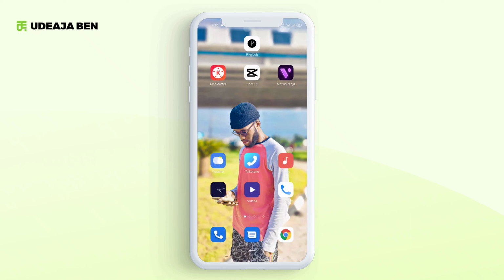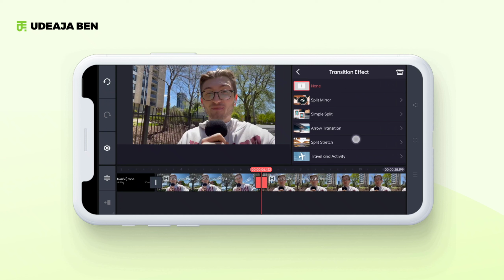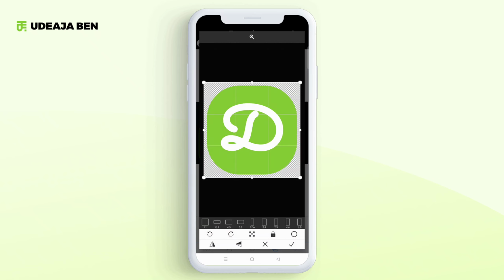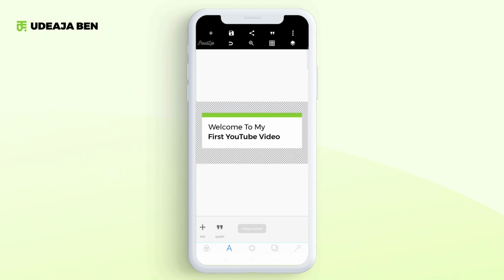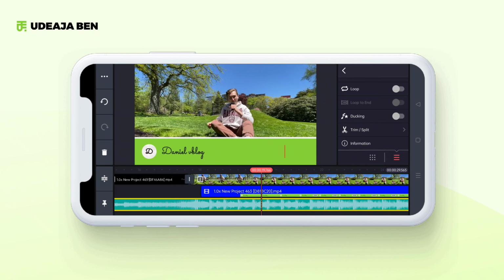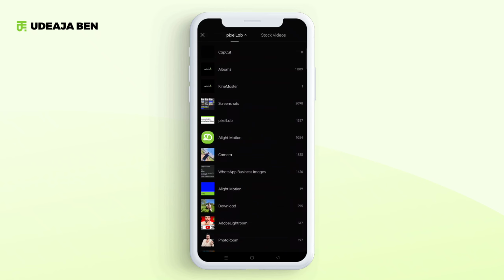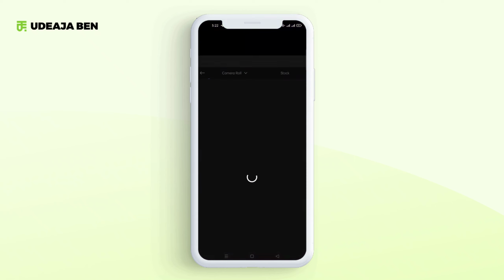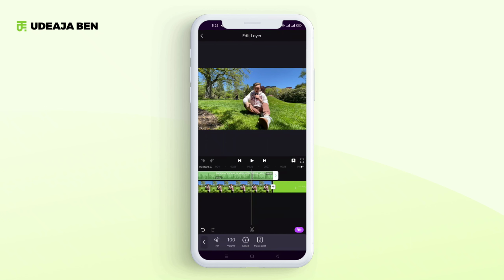Best video editing app for YouTube 2022 | How to edit video on iphone / Android Using This Apps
This is by far the best video now on YouTube on the best free video editing app and a complete Tutorial on mobile video editing for your YouTube channel.

   Hi, my name is Udeaja Ben, I'm a Freelance Brand Identity and Motion Graphics Designer.
   In this video, I will be revealing the best application for youtube video editing and a full and complete Tutorial on how to use it to edit your youtube videos.